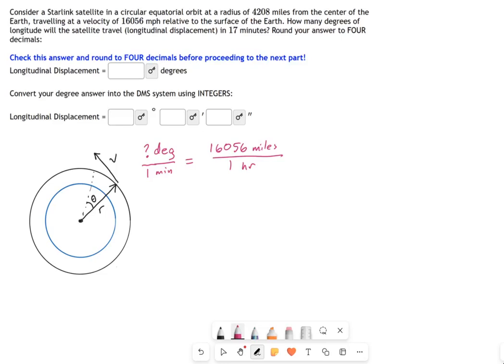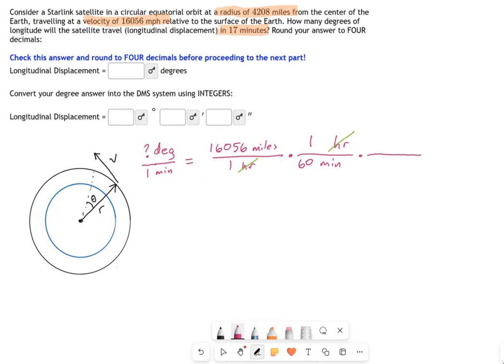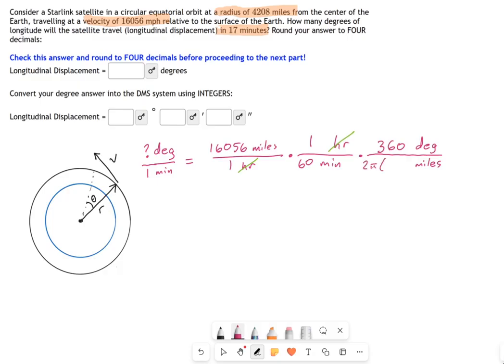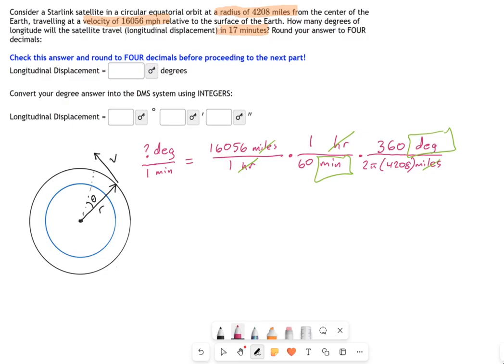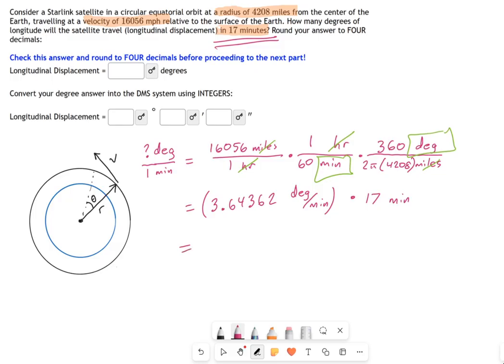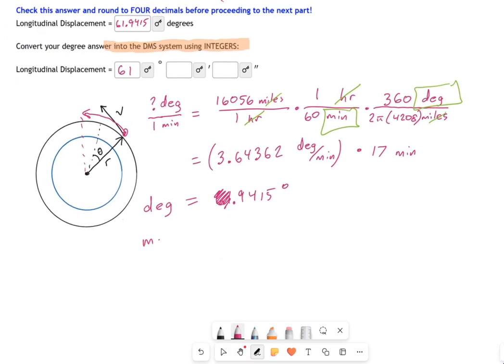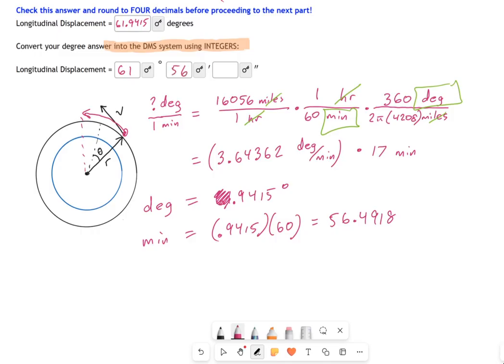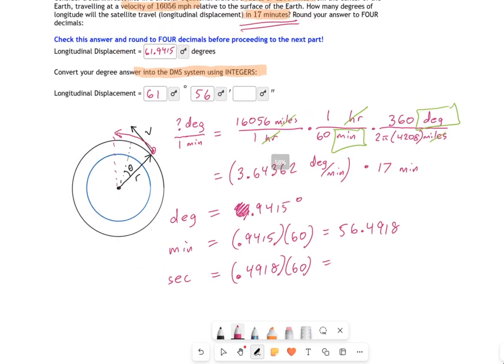CE1060.2.33 -- Calculate Angular Motion Using Linear Velocity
Murphy Math --
Calculate angular motion of a satellite given its orbital radius and linear velocity.  Method used is unit analysis rather than angular equations of motion.  Includes discussion of degree minute second unit system.